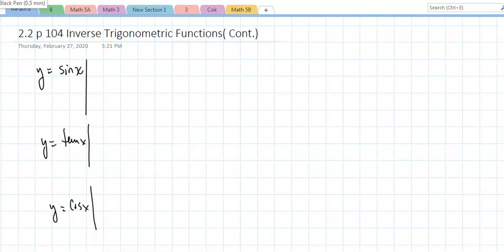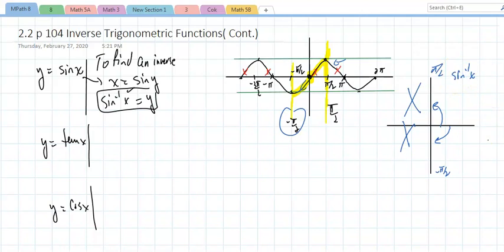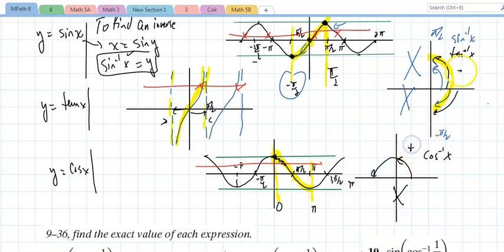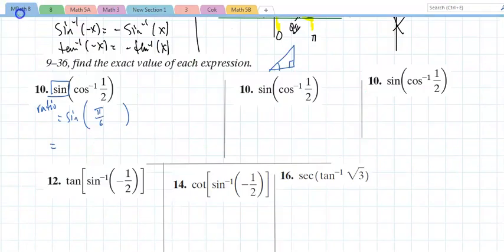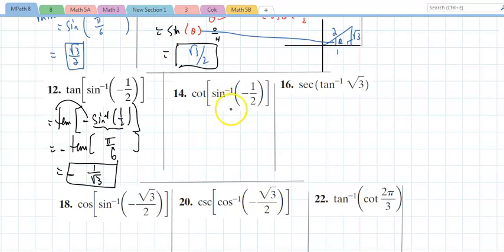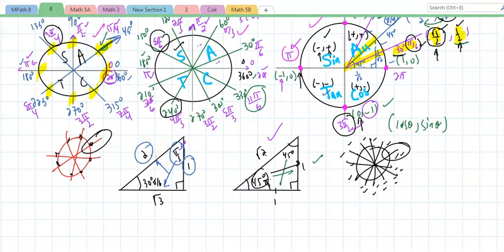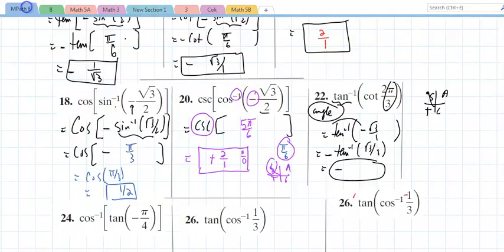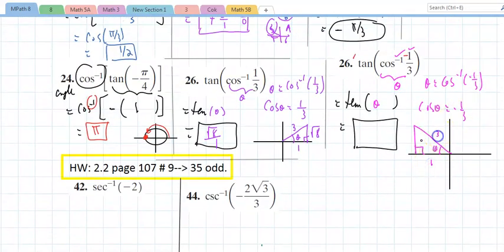Math 8 Section 2.2(1) p 104 Inverse Trigonometric Functions Cont